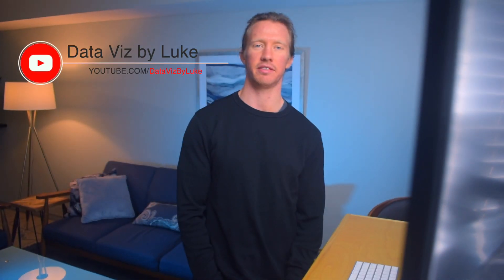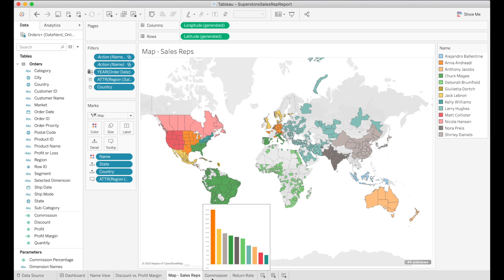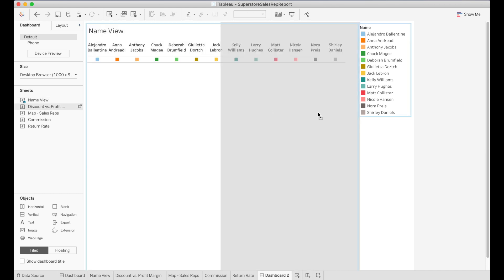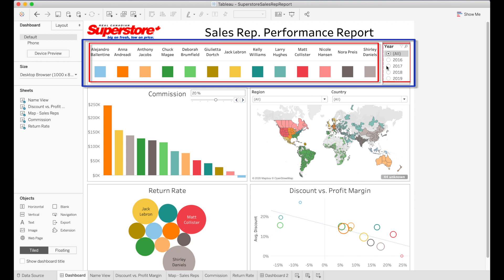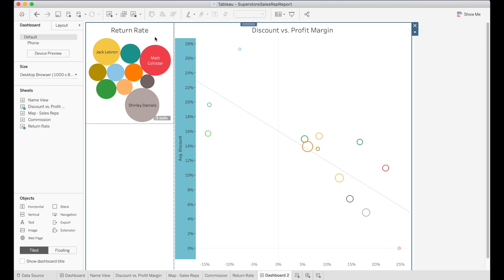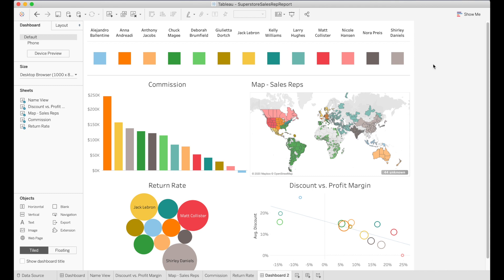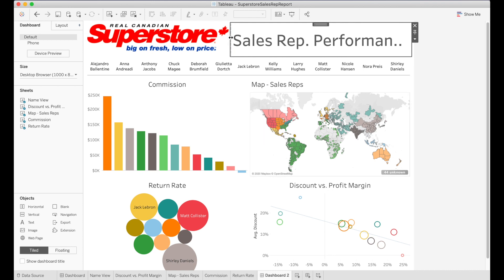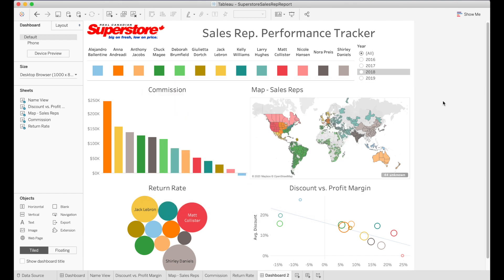How To Create a Dashboard - Tableau Tutorial P.9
Part 9 of this tutorial covers how to create a dashboard in Tableau; specifically, we look at how to add visuals (tiled and floating), how to add images & text/titles, and finally how to format & adjust the layout.

00:00 Intro
01:27 What visuals are used in this tutorial
01:54 How to create a dashboard
02:59 How to add visuals
04:26 How to add visuals with containers
09:46 How to add filter
14:31 How to format/adjust layout
16:07 Conclusion